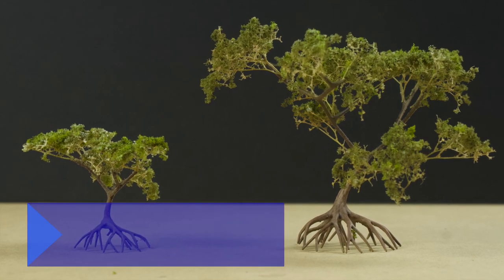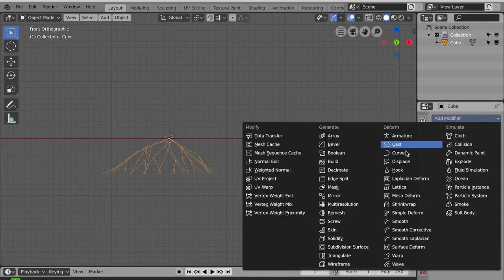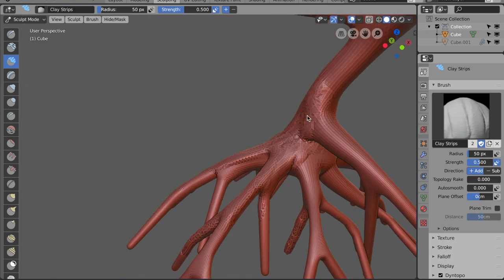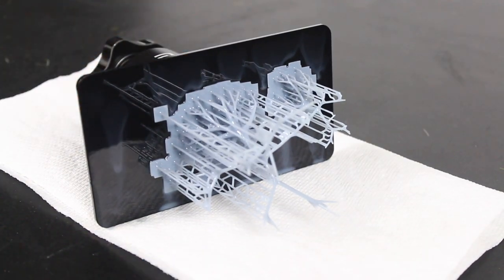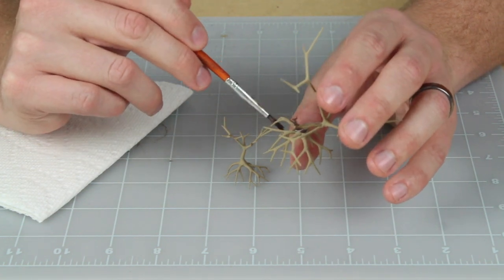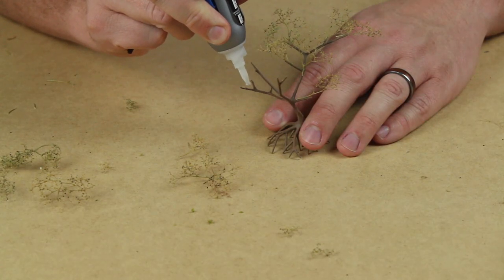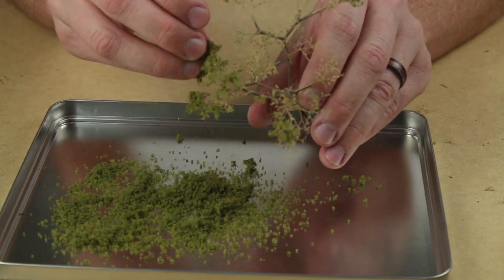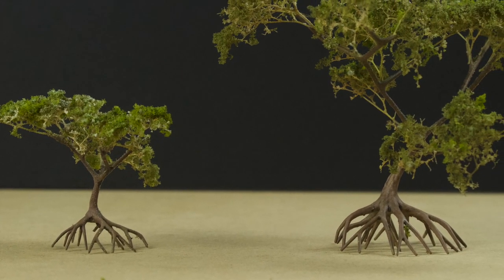How to Make a Realistic 3D Printed Tree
In this video, I show you an overview of how I made these realistic looking mangrove trees using a 3D printer and some traditional modeling techniques. The trees were designed in Blender 2.8 and printed on an Elegoo Mars resin printer.